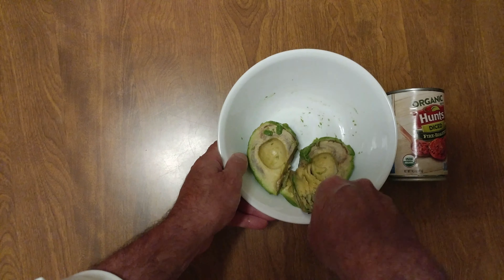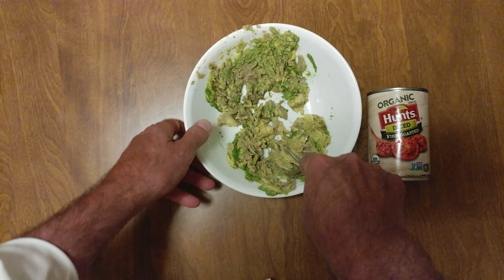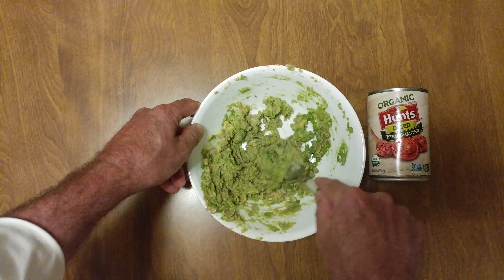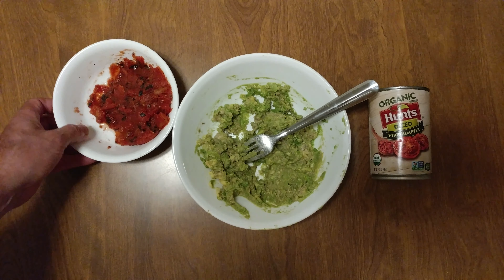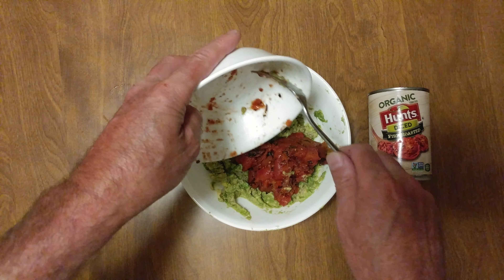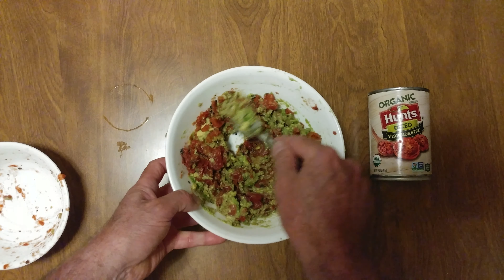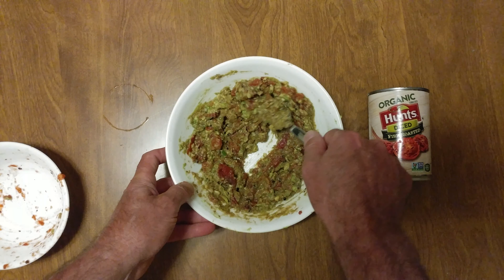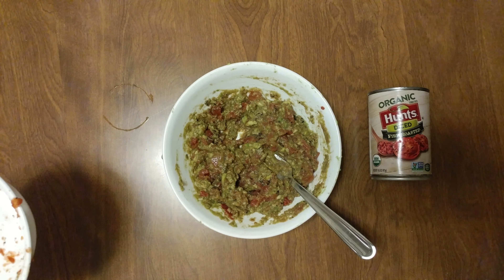AVOCADO + ORGANIC HUNTS FIRE ROASTED TOMATO GUACAMOLE